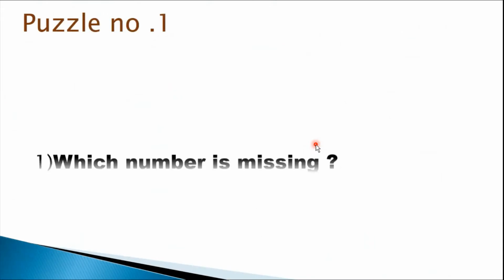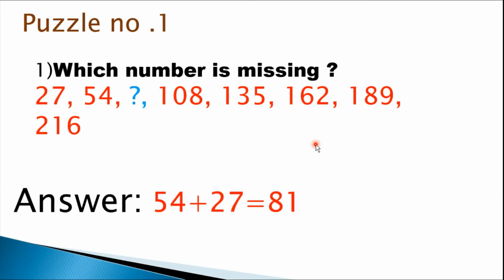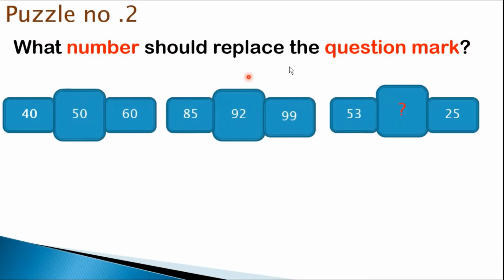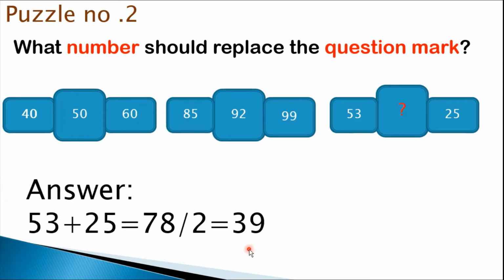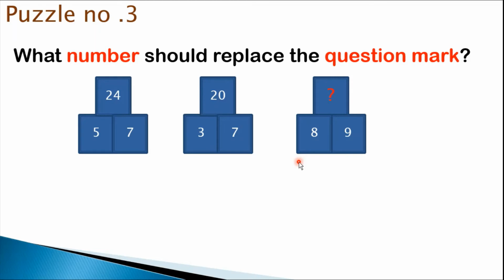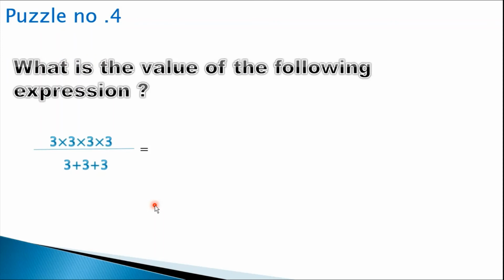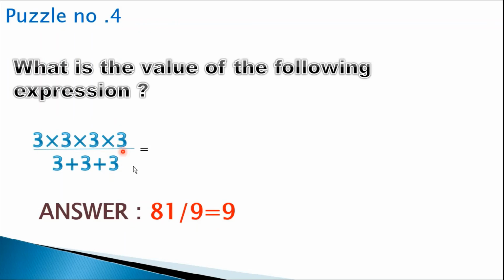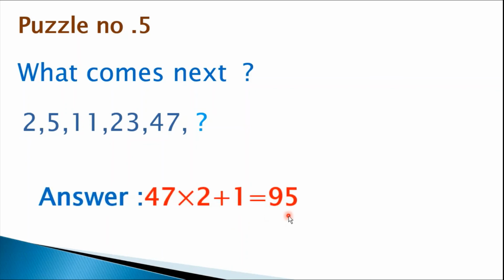Maths puzzles | only for genius | puzzles with anwers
These are the interesting puzzles with answers.this a test for your IQ.try to answer each puzzle less than 10 seconds .puzzles will increase your logical thinking.